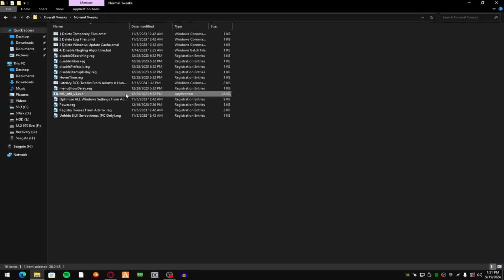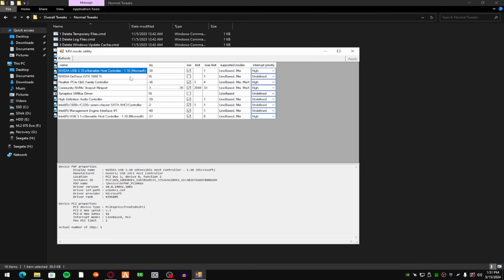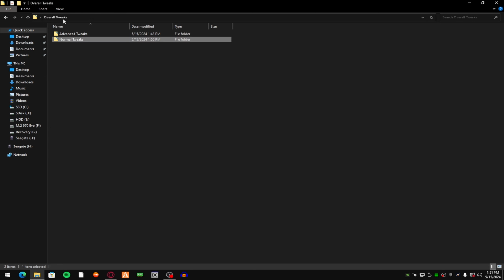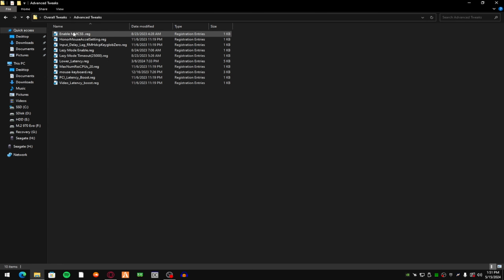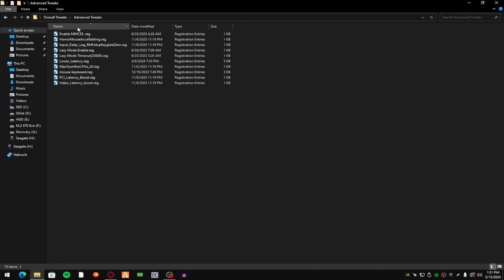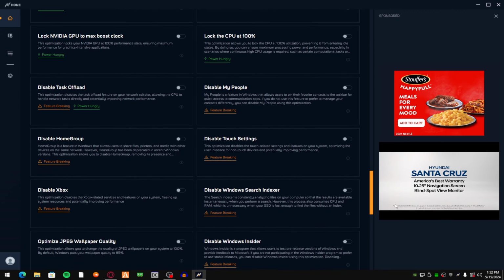🚀MAXIMIZE YOUR FPS IN FORTNITE CHAPTER 5!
Fortnite Optimizations That ACTUALLY Boost Your FPS!
ALL THE PEOPLE I GOT OPTIMIZATIONS FROM! They were forgotten to be mention in the beginning!
Hope You Enjoyed The Video - 💚
Use Code - ybbetter7x to support me! - 💚
Have a Great Day!! - 💚